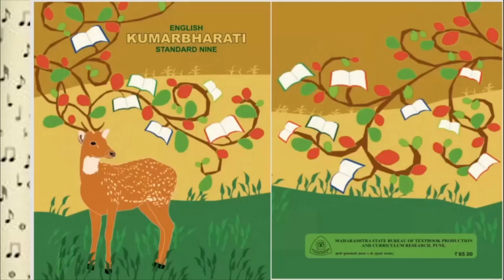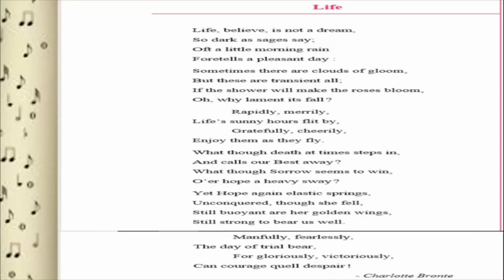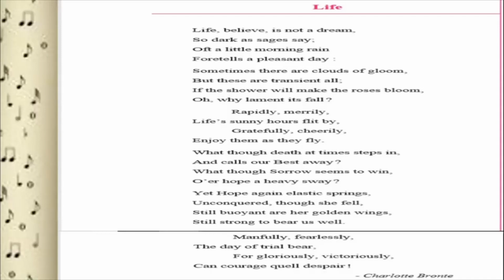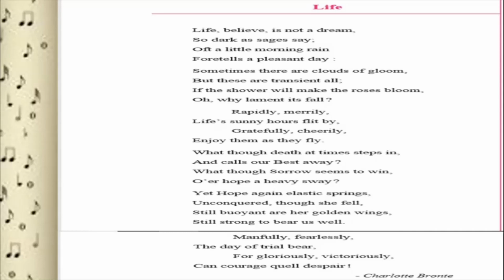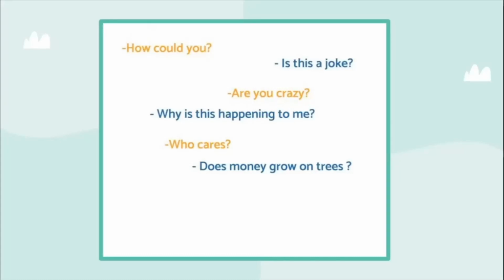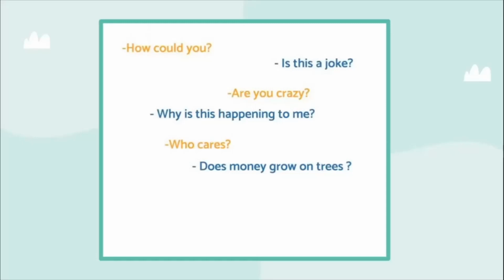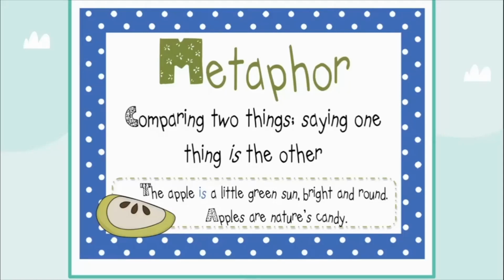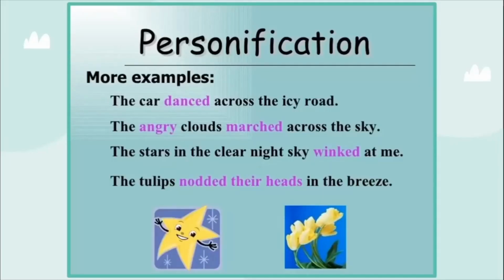BMC VTC Edu video for Std.: 9th English.Lesson 1.1 Life.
Std.: 9th
Subject.: English
Topic.: 1.1 Life
Teacher.: Shraddha Satish Kambli

Answer the following questions.:
Q.1.What should we do during the joyful times of our life?
Q.2.Pick out 2 examples of rhetorical questions from the poem?
Q.3 What is the meaning of buoyant?